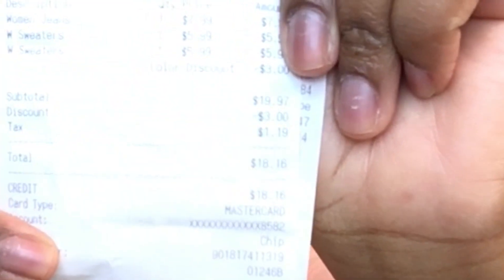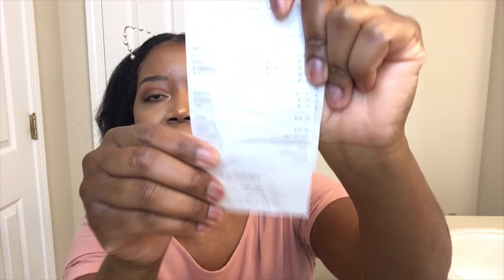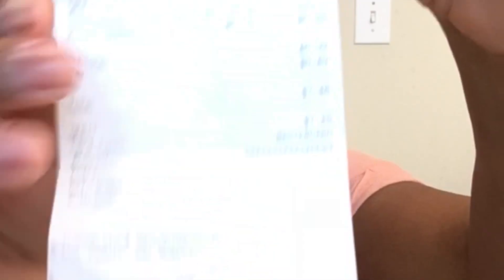$25 Goodwill Haul | Tabitha Marie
Hi everyone, today I have a super small thrift haul from Goodwill. I want to show how much you can get at Goodwill for $25.00. Next thrift video I’ll do $25.00 at Value Village and we’ll compare how far your money stretches.

✨Earrings- Rainbow $3.99
✨Headband- Walmart $2.98